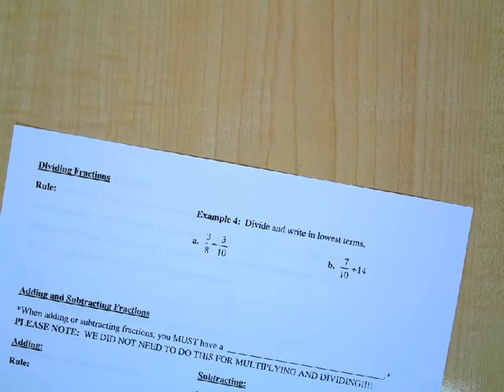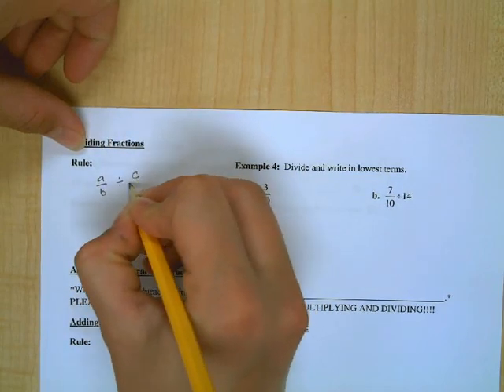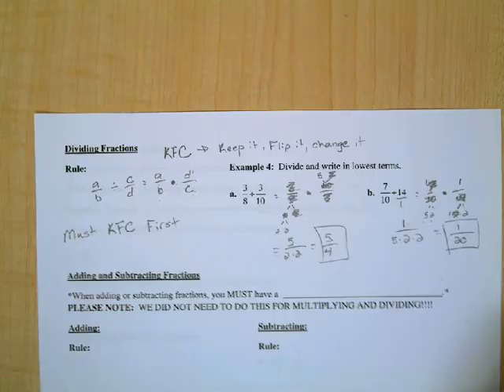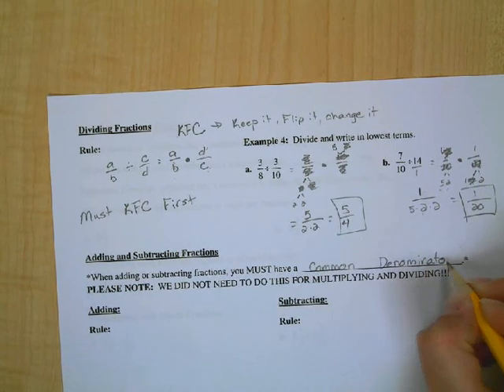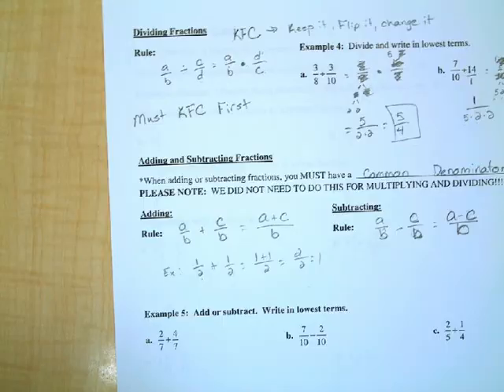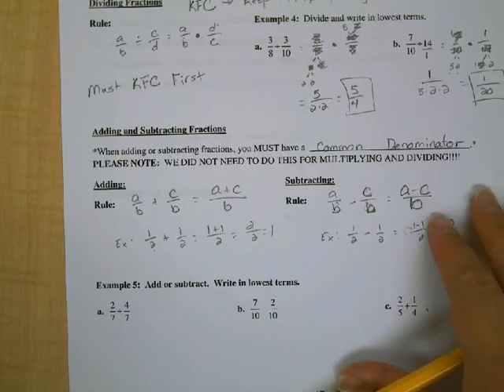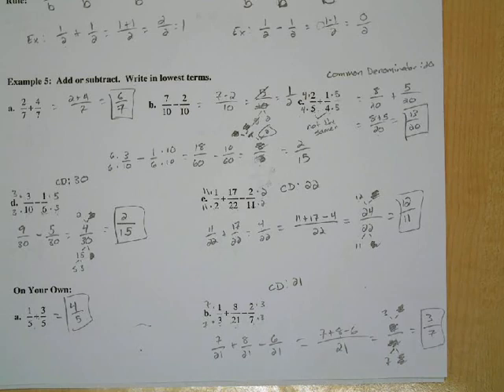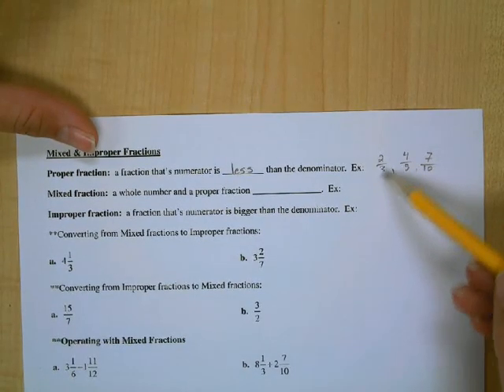Fractions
Simplify, add, subtract, multiply, divide and convert fractions.